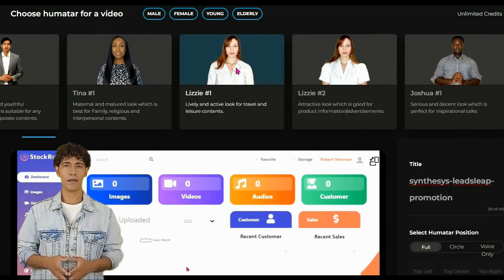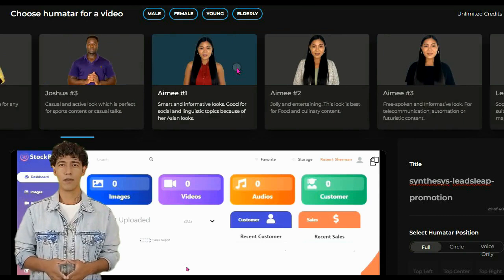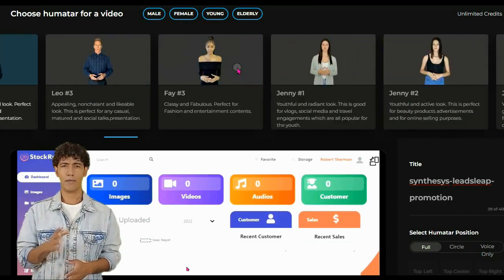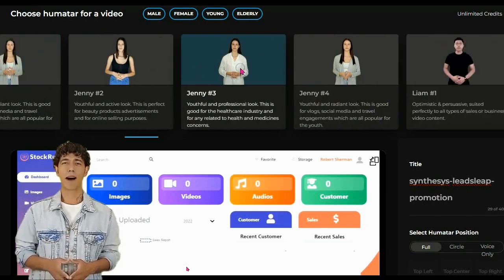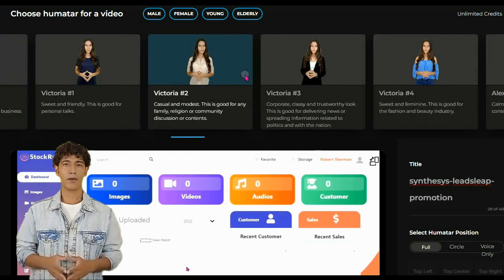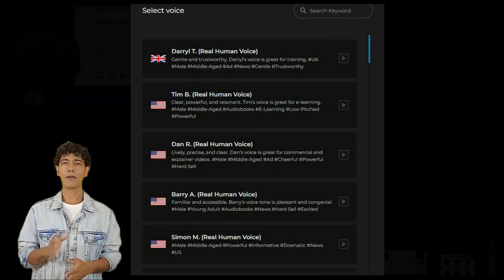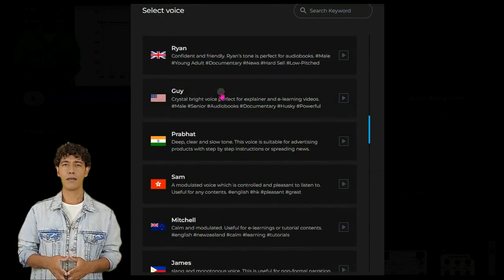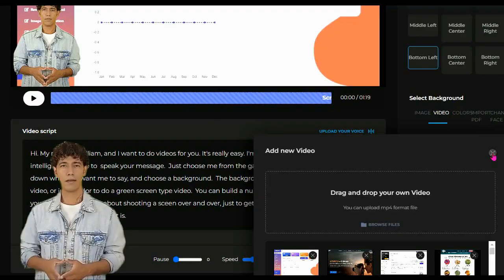How to Make Videos Without Being On Camera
Discover how to make videos without being on camera.  It's easy when you use Human Synthesys. Select the real person you want on camera for your video talent, a voice, and backgrounds for each of your scenes. Enter the words you want the speaker to say and make your video.
Discover how you, too, can start making videos without being on camera and wasting lots of time getting each scene just right.